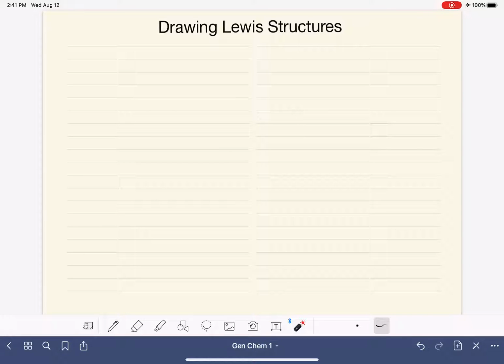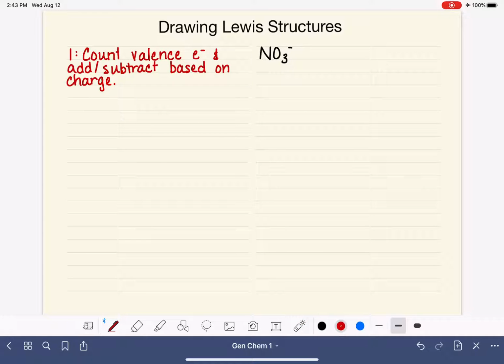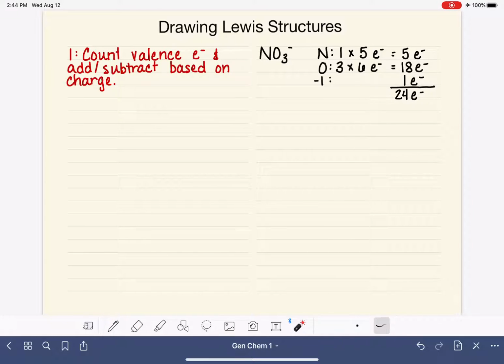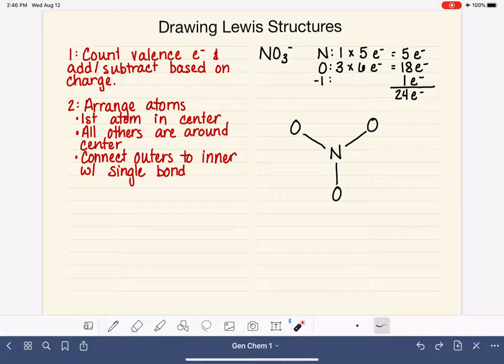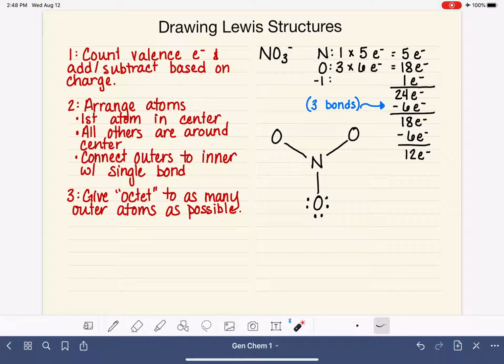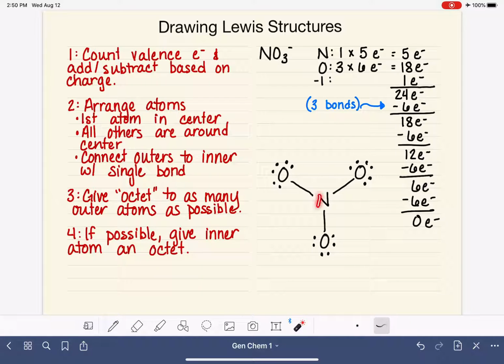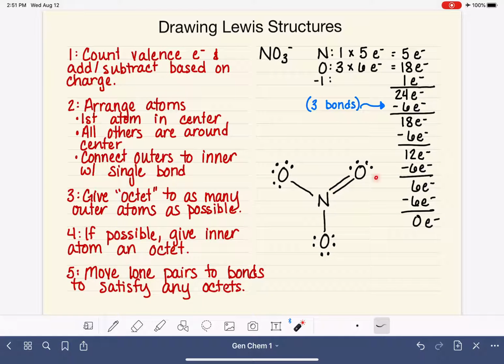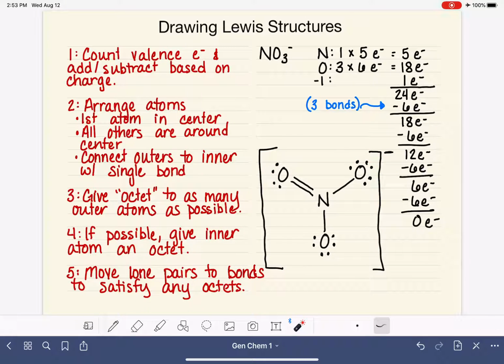66: How to draw Lewis structures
Step-by-step instructions for quickly drawing the Lewis structure of molecules and polyatomic ions